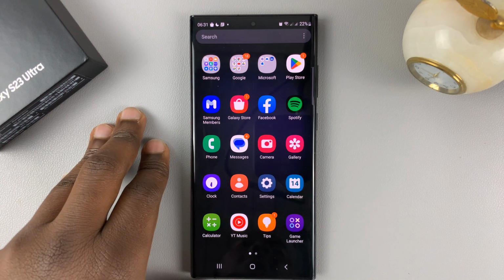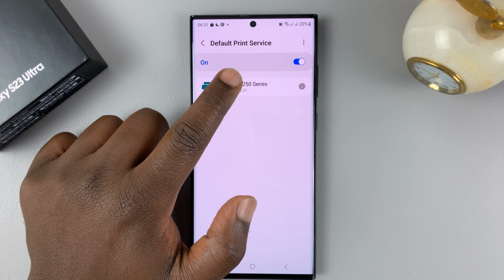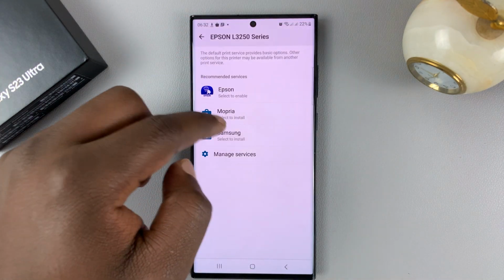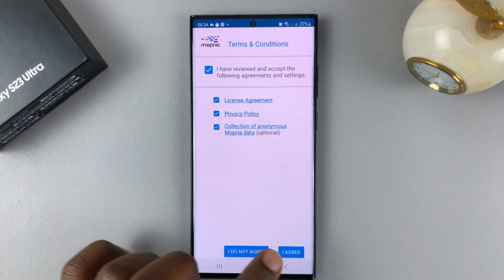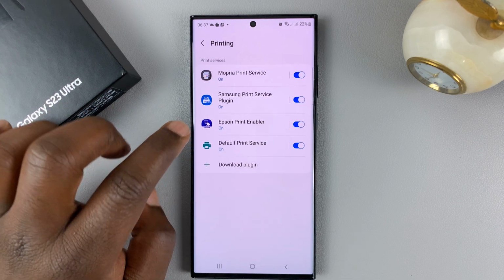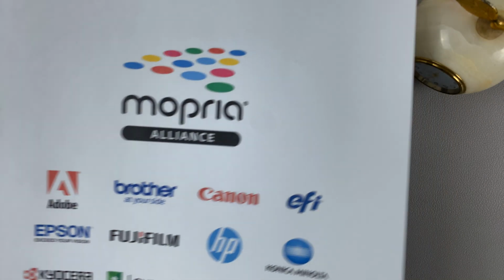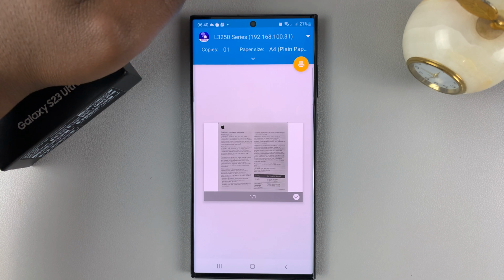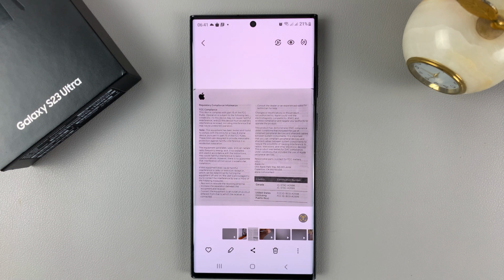How To Connect Samsung Galaxy S23 / S23+ / S23 Ultra To Epson Wireless Printer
Here's how to connect your Samsung Galaxy S23, S23+, and S23 Ultra to a wireless printer. For the tutorial video, we will be using an Epson L3250 wireless printer.

Before you can use the wireless printer, you'll need to install some plugins on the phone. These plugins will be provided once you search for your wireless printer.

To do this:
Tap on Connections
Scroll down and select More connection settings
Tap on Printing
Select Default Print Service
Search for your printer and tap on it once found
Install the plugins that are provided
Follow the instructions demonstrated on the tutorial video

Timestamps
0:00 - Intro
0:13 - Connect to the wireless printer
0:48 - Download and install the plugins
1:45 - Enable the plugins
3:32 - Printing test
4:15 - Print a document from your phone
5:26 - Outro

Cell Phone Tripod Adapter